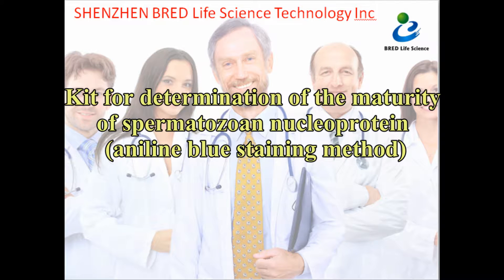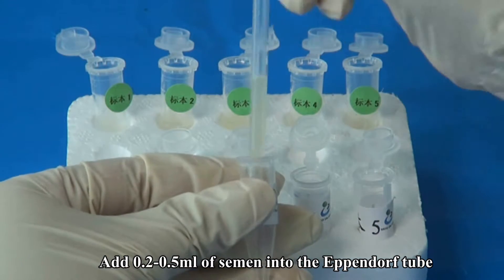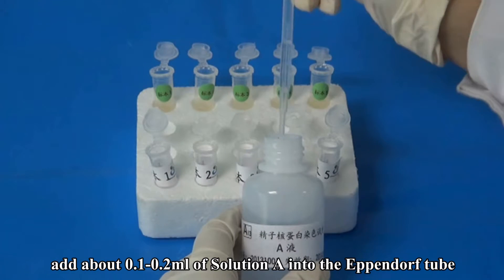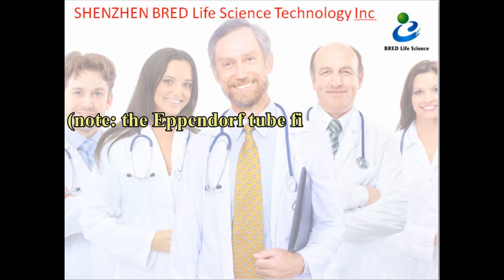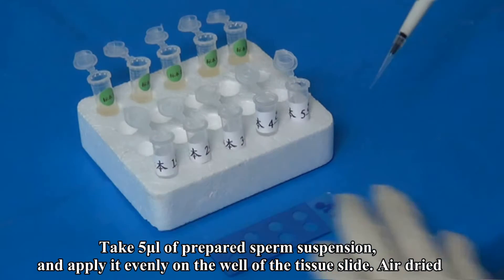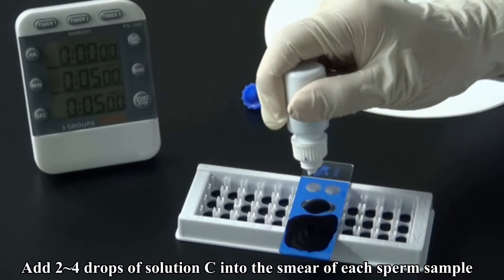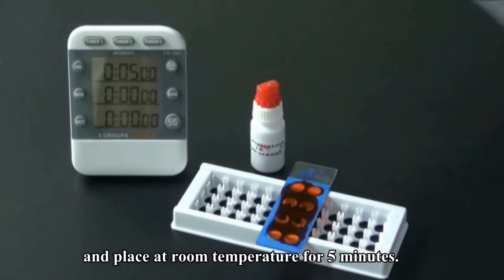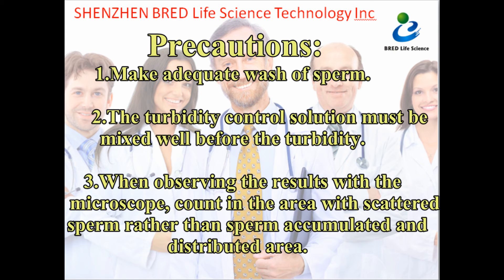Solid Phase BAPNA Method Sperm Function Test Kit 30T/Kit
Quality Sperm Function Test Kit from China.
BRED Life Science Technology Inc. quality manufacturer from China.